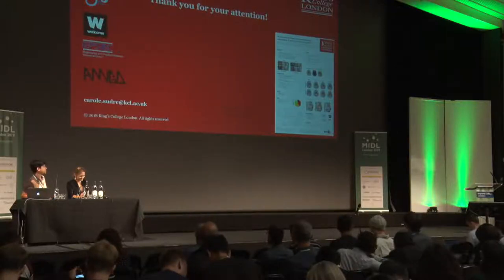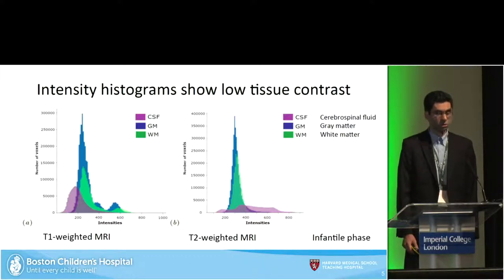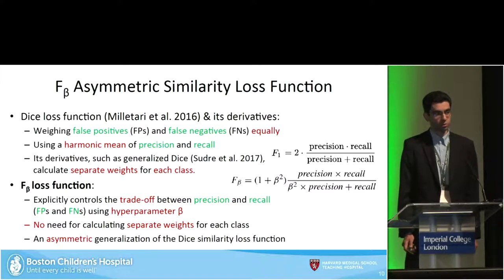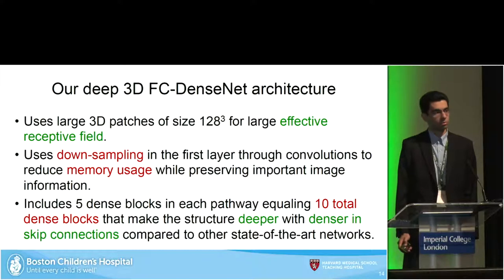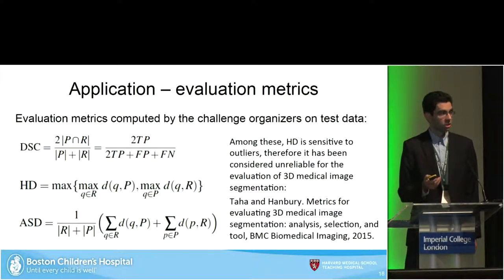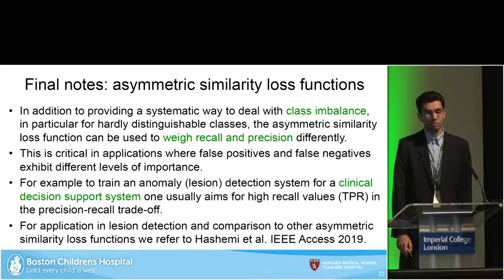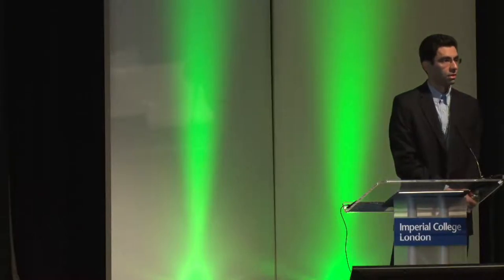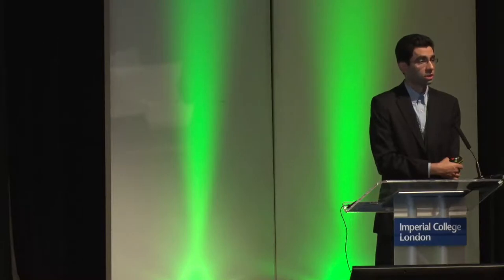MIDL 2019 Live Stream Day 1 OM5 Presentation Gholipour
Exclusive Independent Probability Estimation Using Deep 3D Fully Convolutional DenseNets: Application to IsoIntense Infant Brain MRI Segmentation
Seyed Raein Hashemi, Sanjay P. Prabhu, Simon K. Warfield, Ali Gholipour